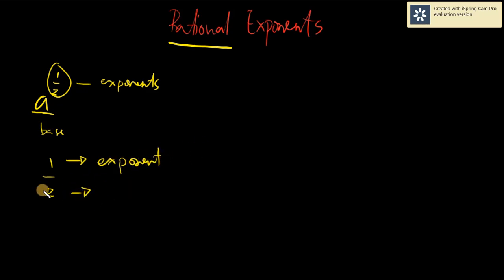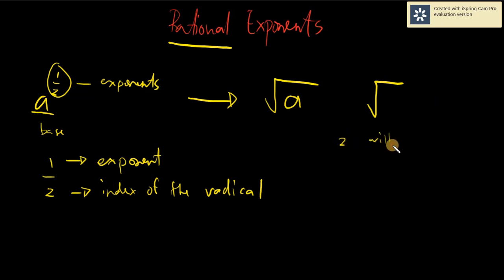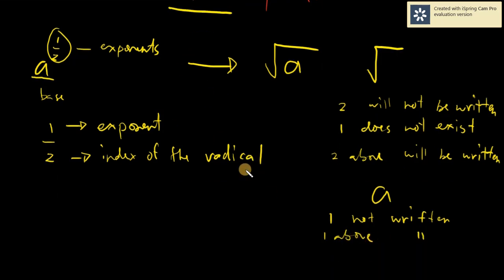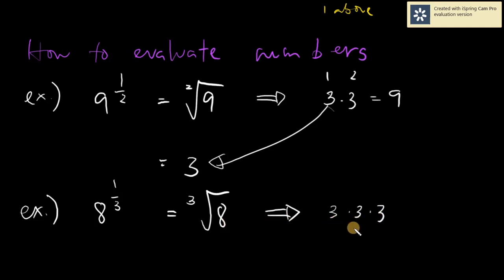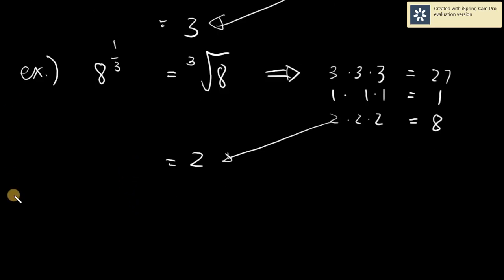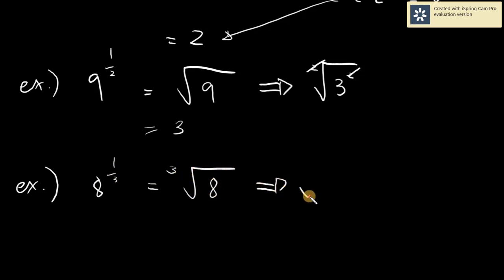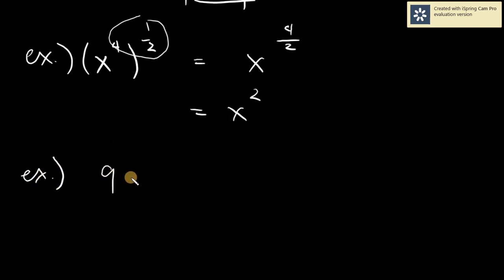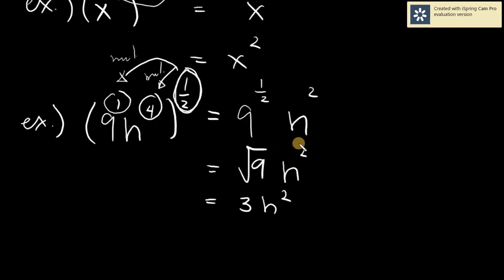Evaluating Rational Exponents